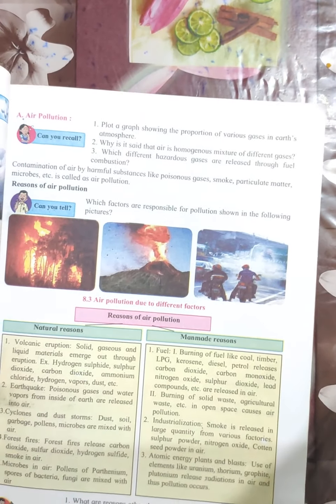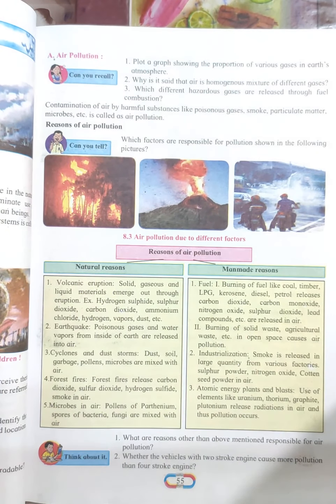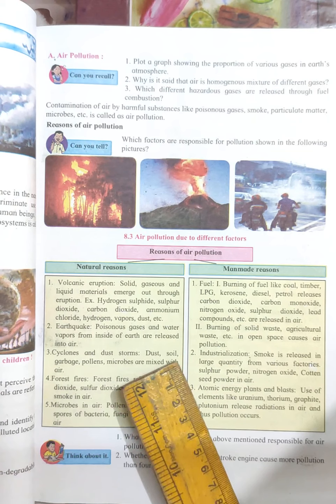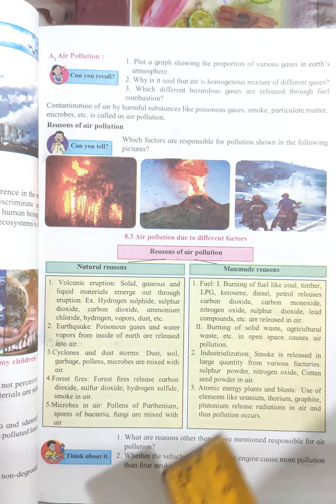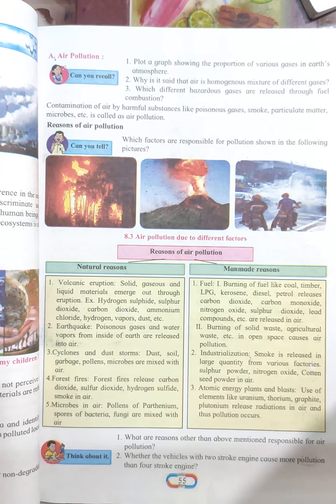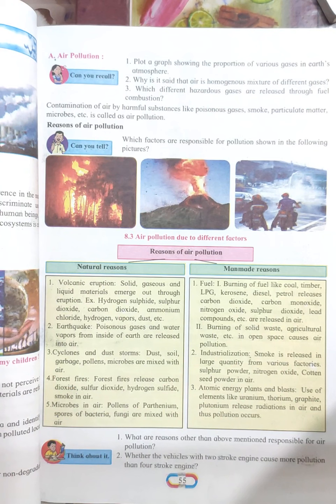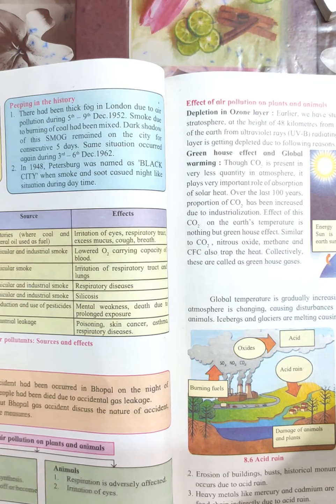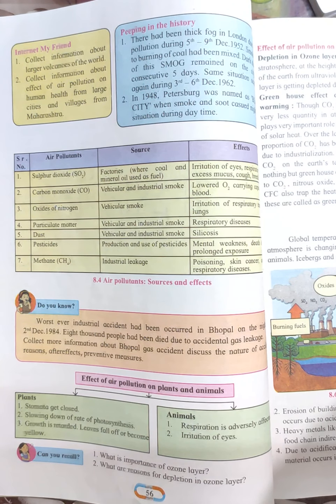8th science ( 8. Pollution)